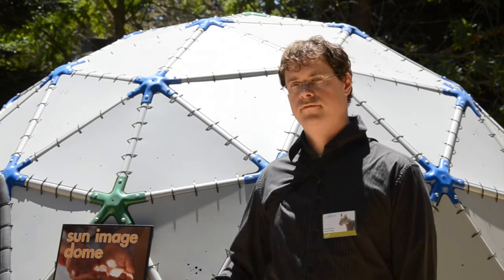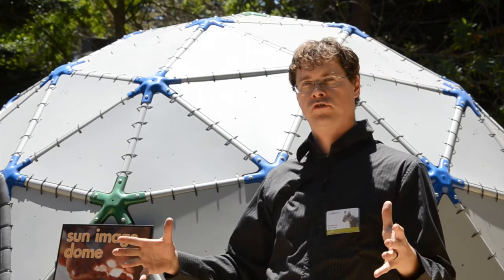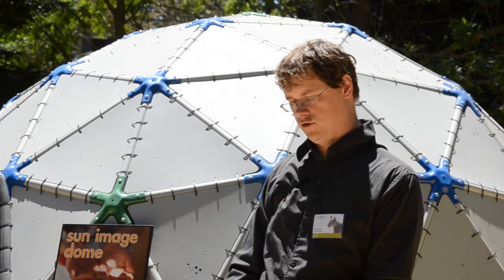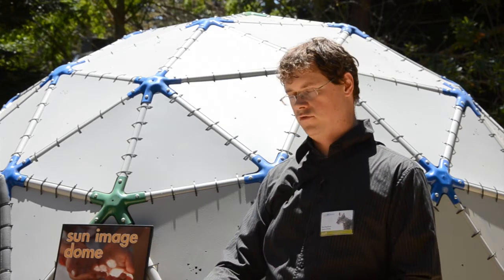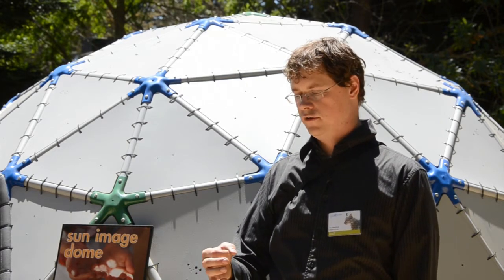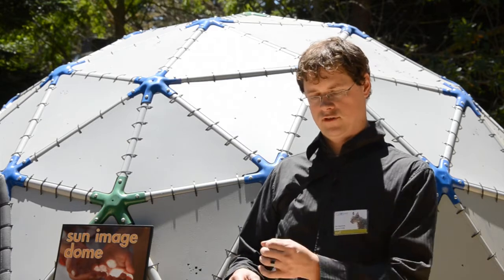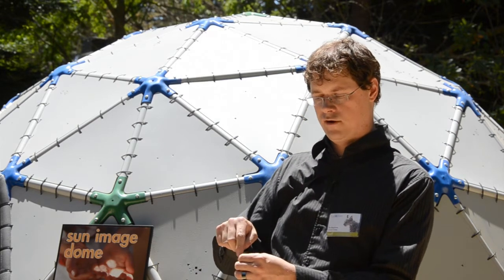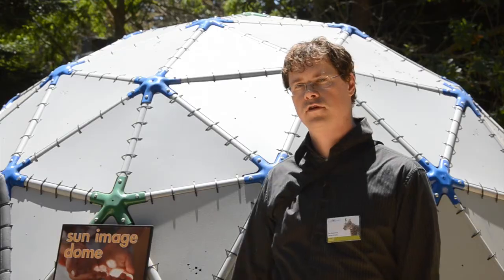Backyard Science at CuriOdyssey: Sun Image Dome Exhibit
Listen as Eric Maschwitz, Director of Exhibits, sheds some light on the Sun Image Dome, one of CuriOdyssey's newest exhibits.